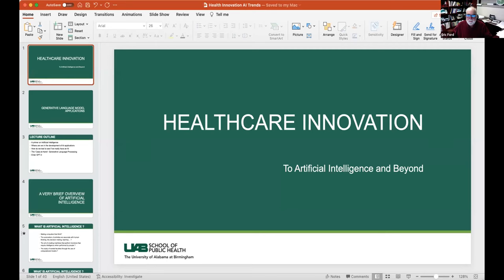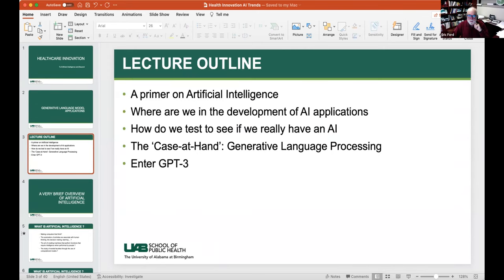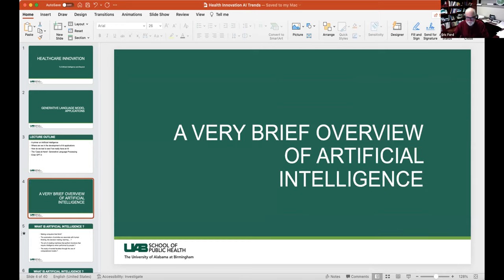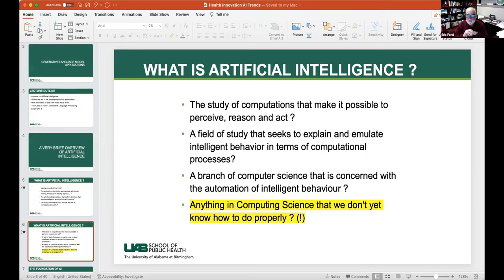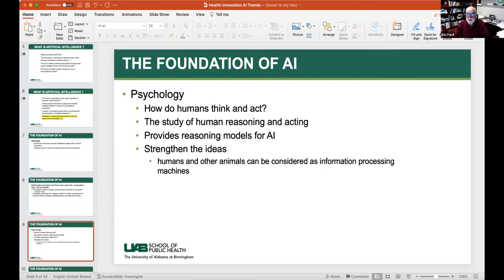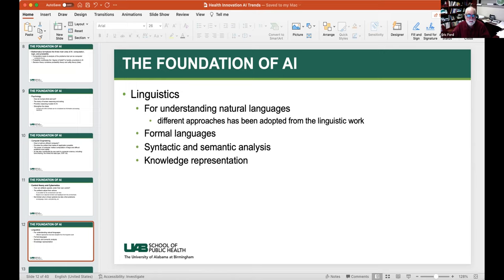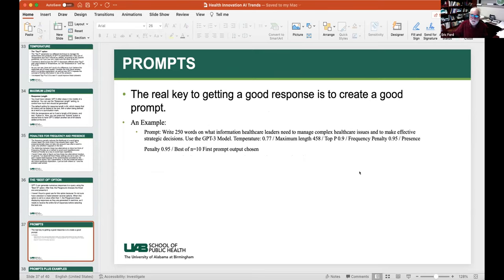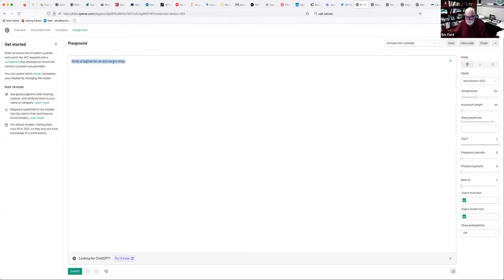Introduction to Artificial Intelligence for Generative Content using OpenAI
A review of Artificial Intelligence history and the GPT-3 Content Creator